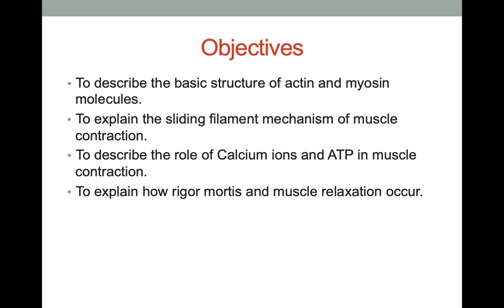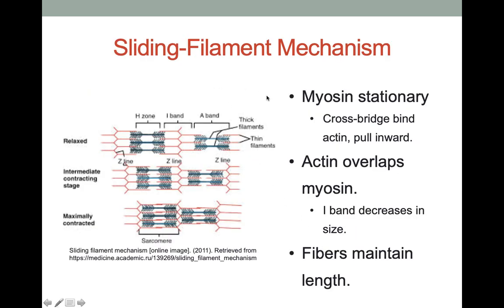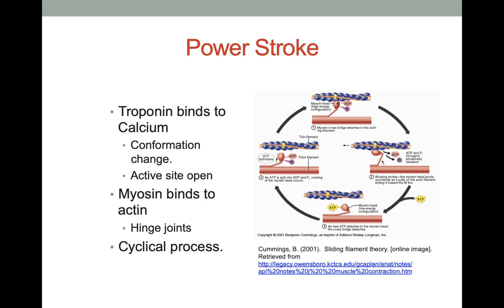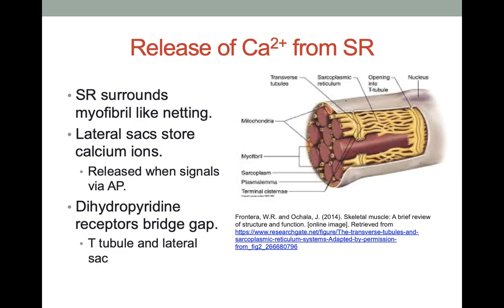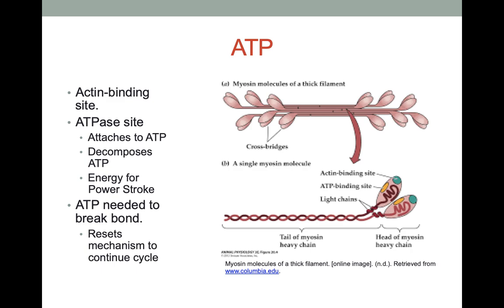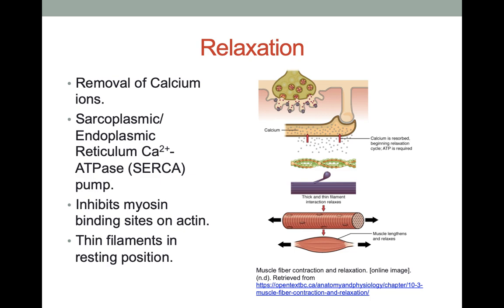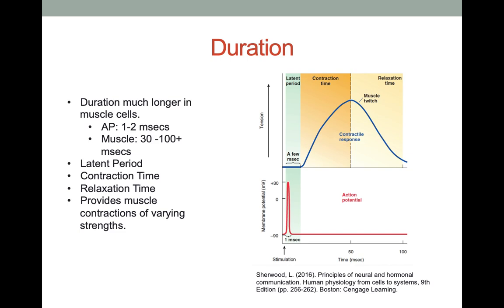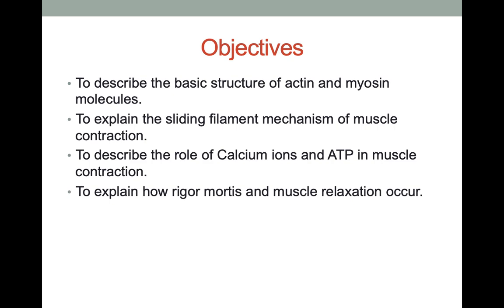molecular basis of muscle contraction